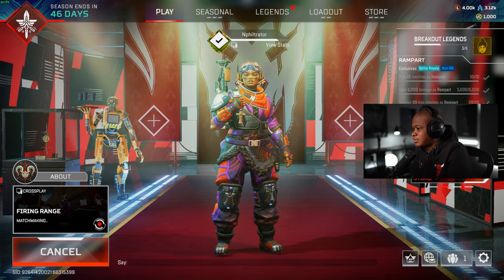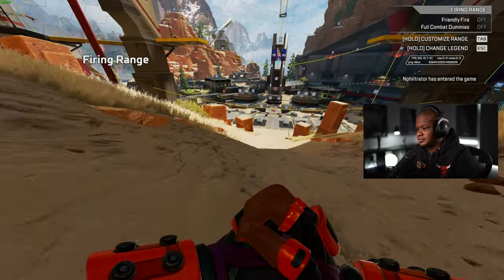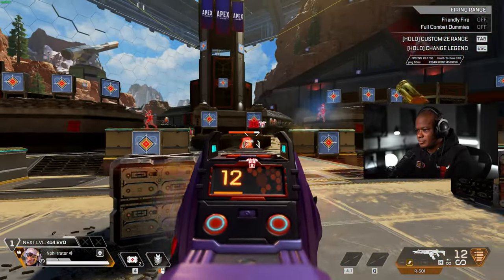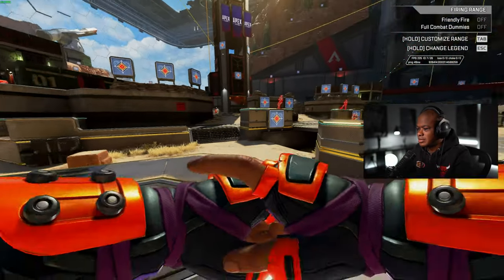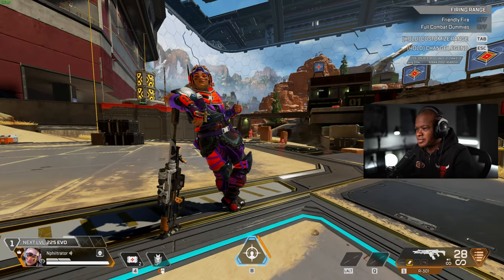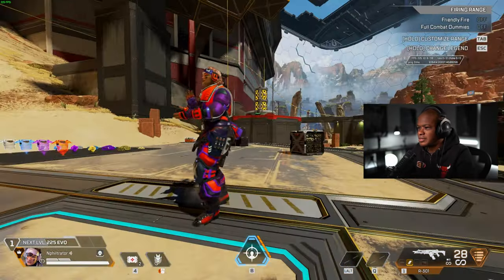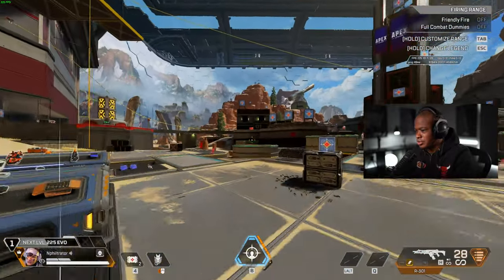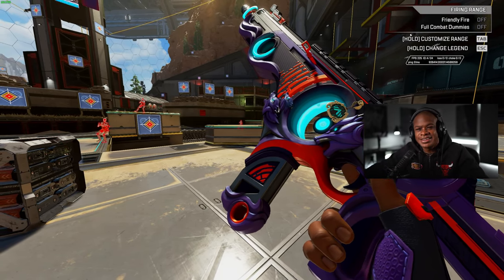UNLOCKING THE VANTAGE BALEFUL BAT SKIN | Apex Legends